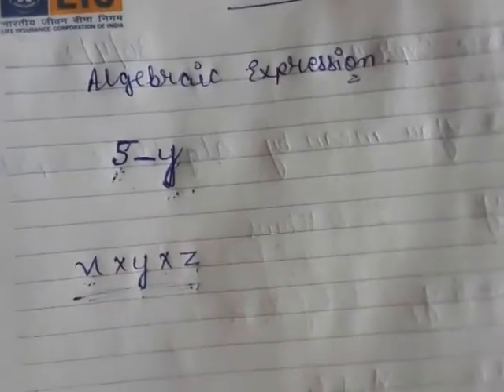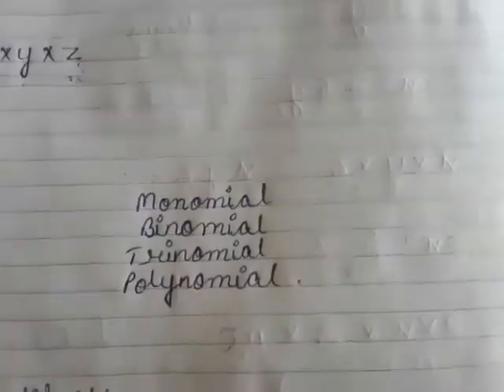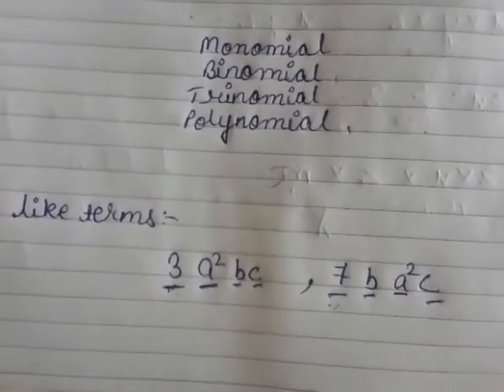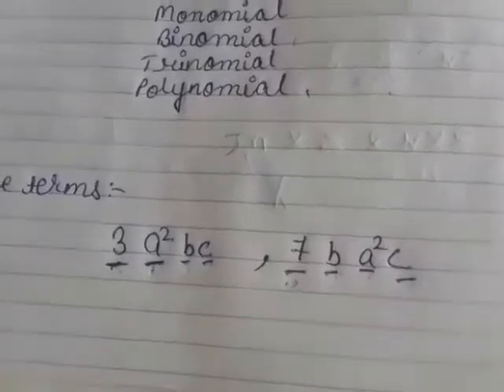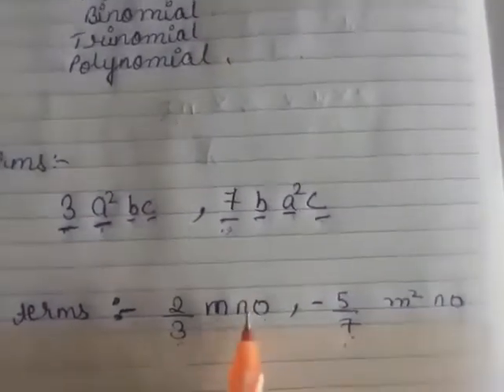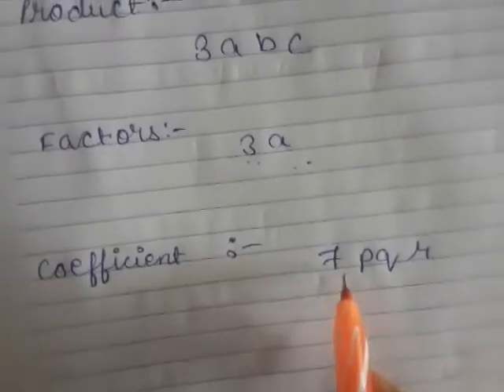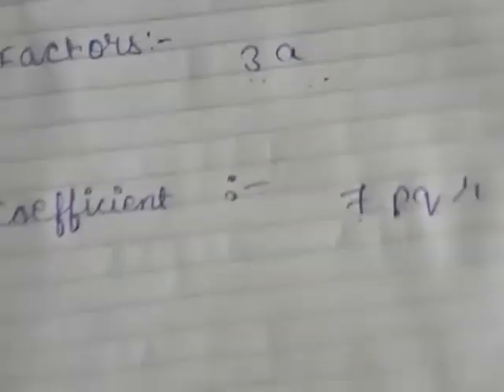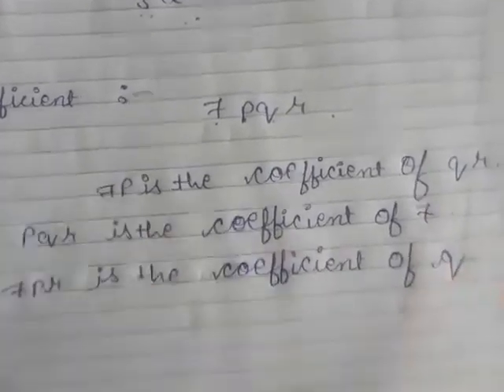Maths Class8_b Algebraic Expression session - 1.